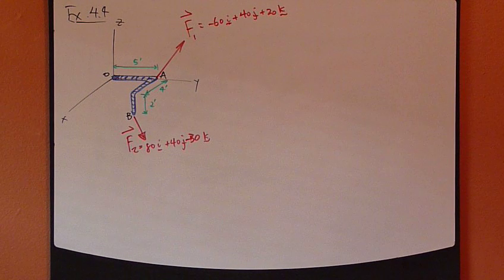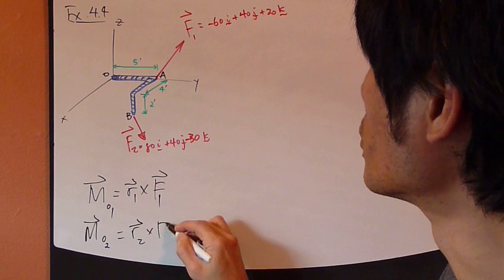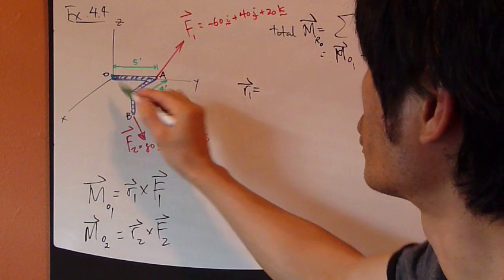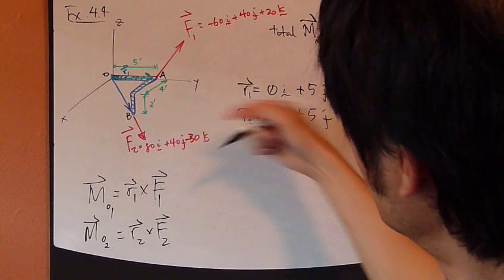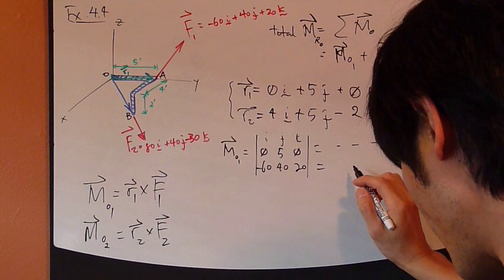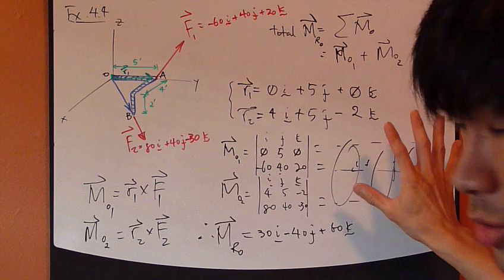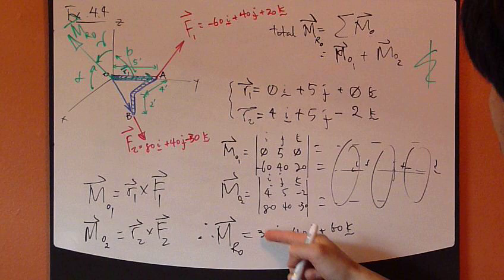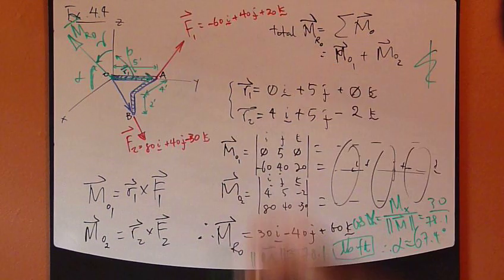Engineering Statics Ch4 Part2: Example - Moment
Statics: Moment example.